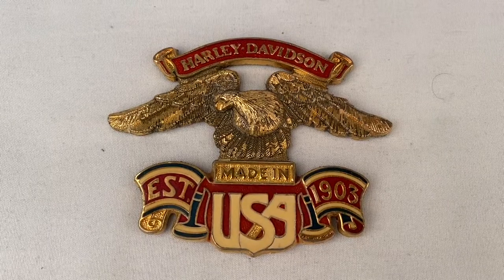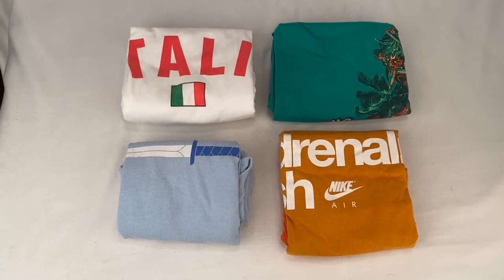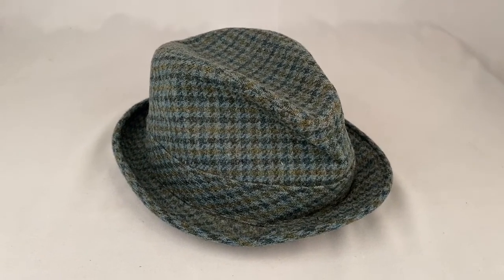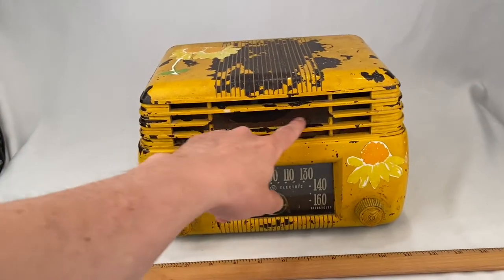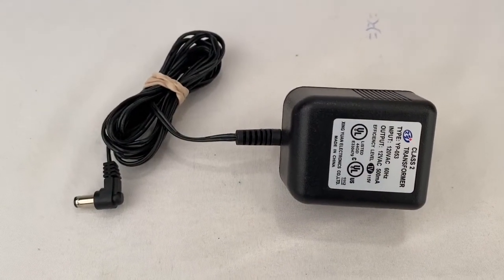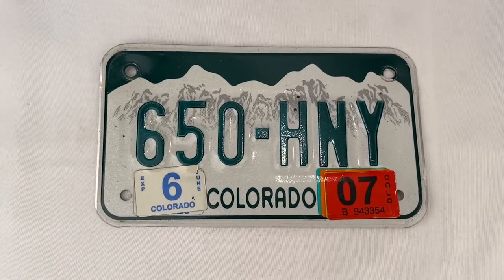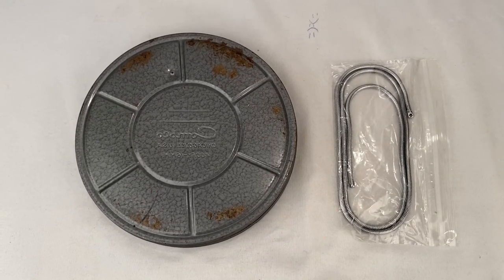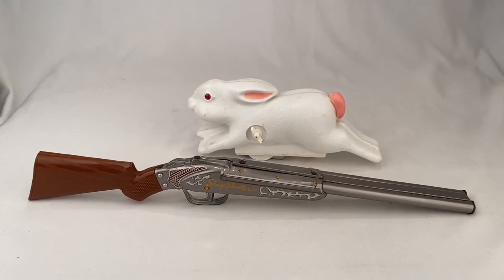What To Sell Online #2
What To Sell Online
Harley Davidson Badge, Goldberg Bros.